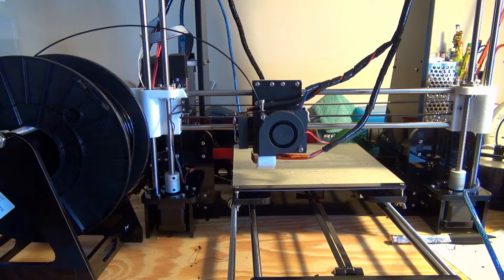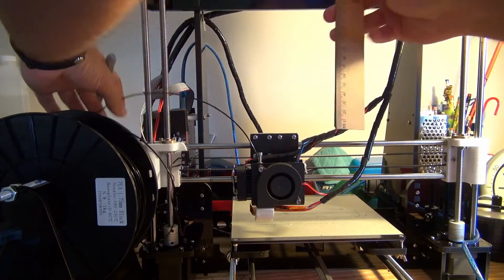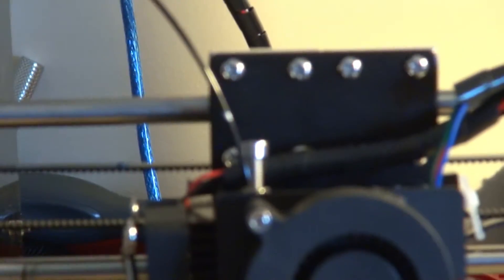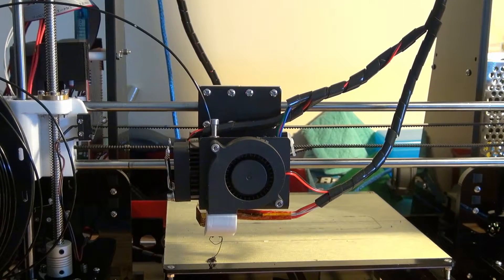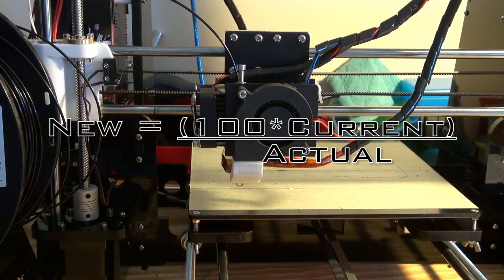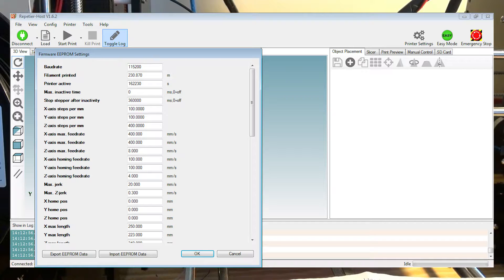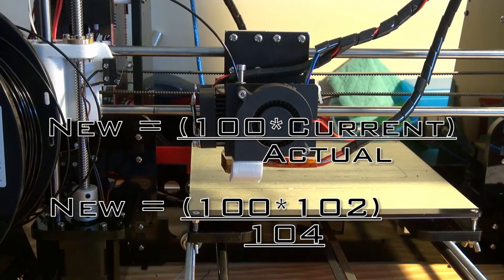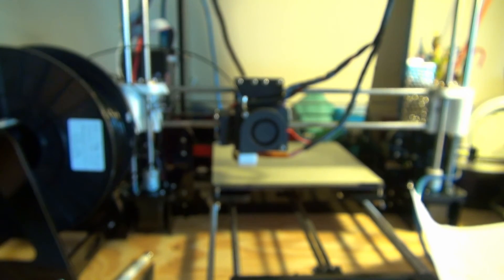Calibrate a 3D Printer Extruder Printhead - Prusa i3 and Reprap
In this video I show you how to properly calibrate the extruder on a 3D printer. This same calibration process can be applied to virtually any type of 3D printer.

The 3D printer in this video is a cheap Chinese Prusa replica.